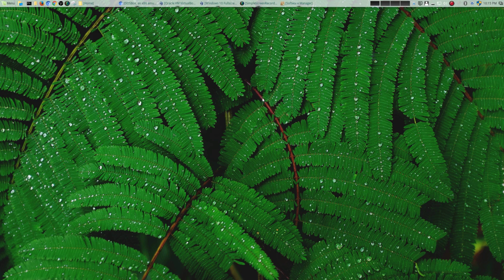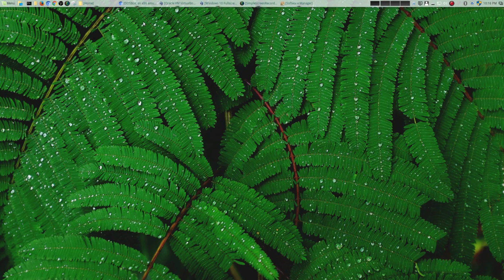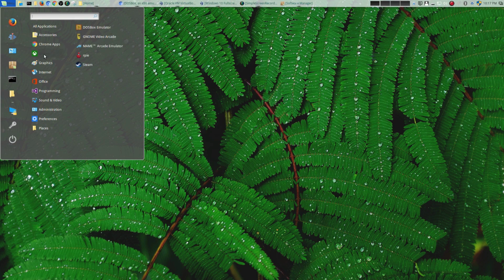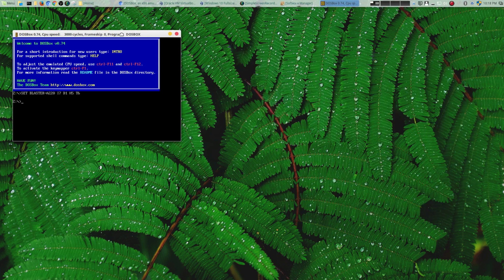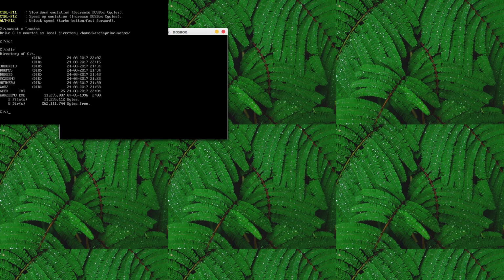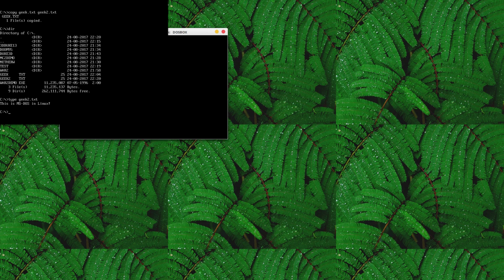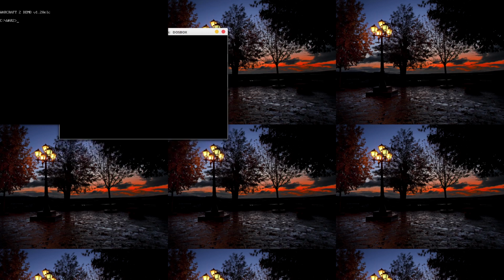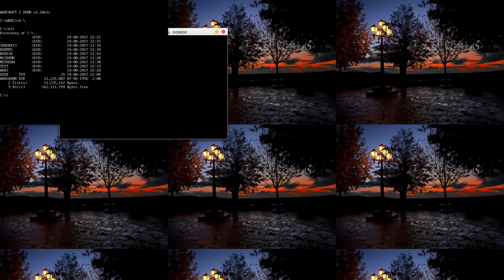DosBox Linux Geekoutdoors.com EP468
MS-DOS is BACK!!! But this time it's in Linux. So let's take a Blast to the Past of the "Good-Ole" Days of Microsoft Windows before it became the Windows we know today...